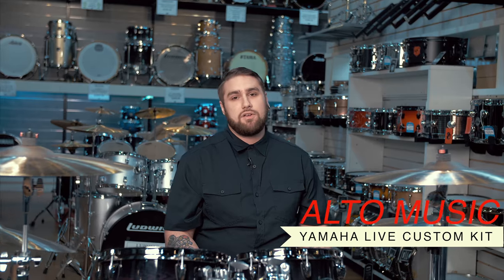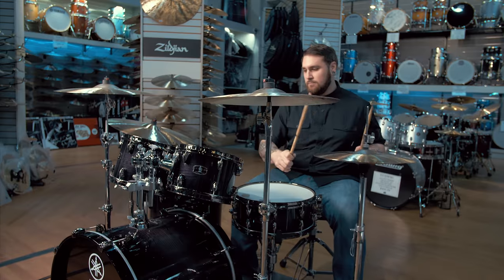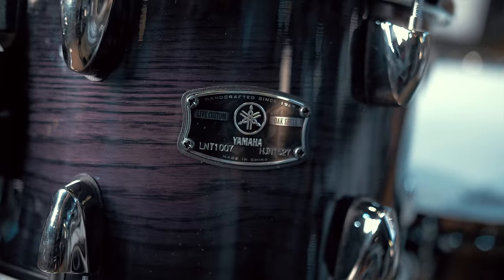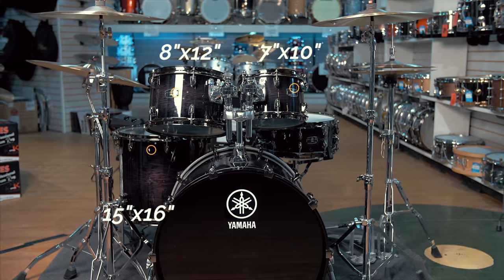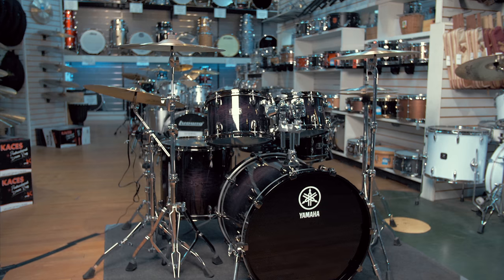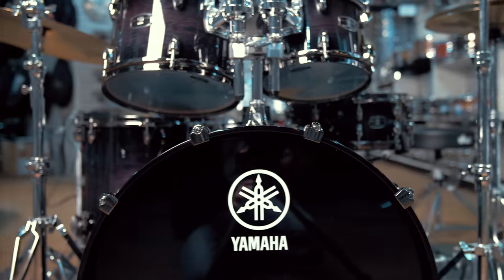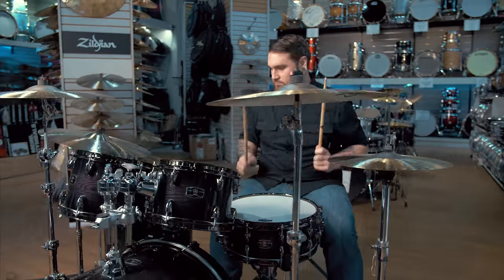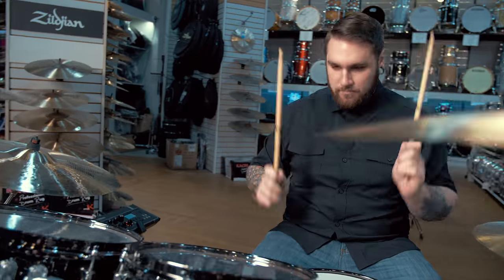Yamaha Live Custom Kit in Black Shadow Sunburst - Alto Music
Check in with Donny Ruck and this beautiful Yamaha Live Custom Kit in Black Shadow Sunburst!